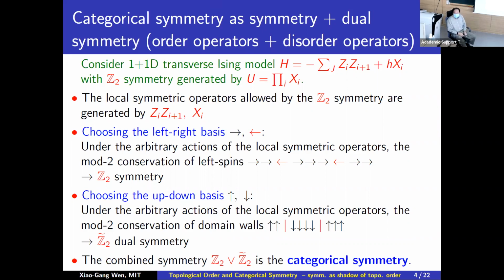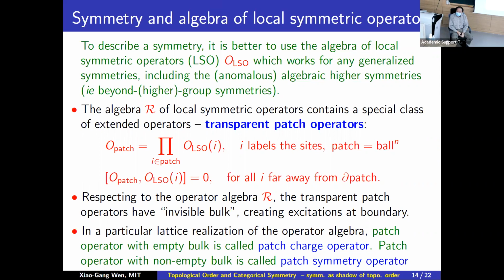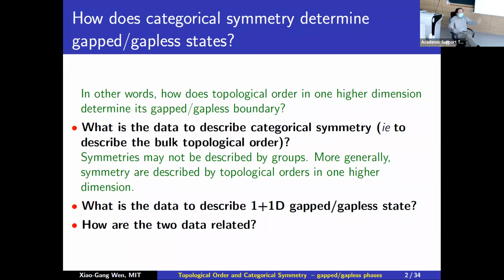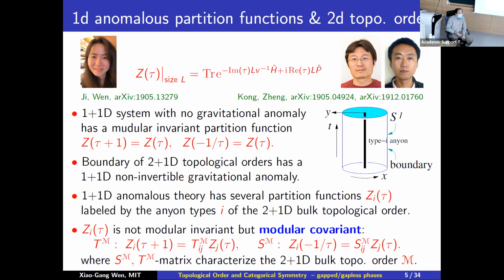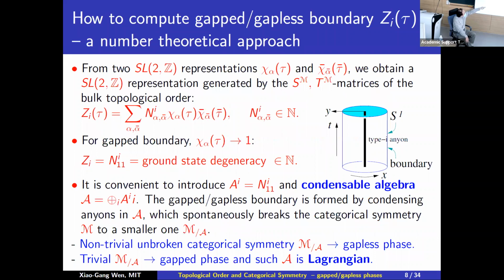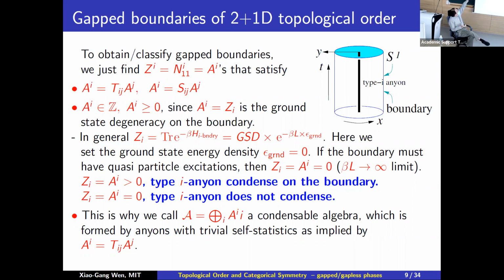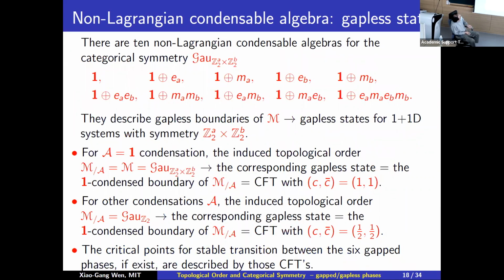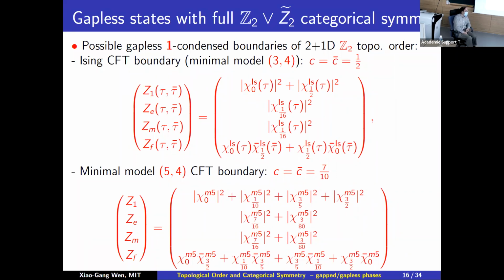[APCTP Special Lecture Seires] 10.17(Mon.) Benjamin W. Lee Professorship Special Lecture Series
[APCTP Focus] Benjamin W. Lee Professorship Special Lecture Series
October 12(Wed.), 13(Thu.), 14(Fri.) - 17(Mon.), 2022 / APCTP, Pohang

Prof. Xiao-Gang Wen(Department of Physics, School of Science, MIT)

Lecture Note

-  Symm, as shadow of topo. order